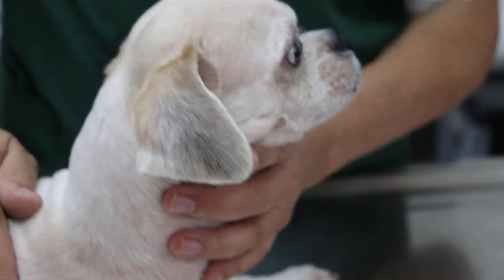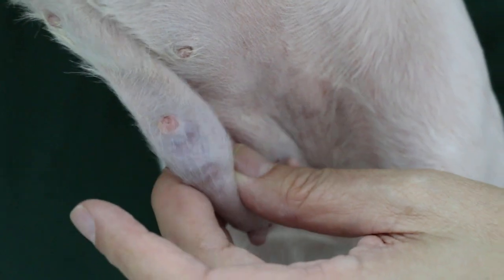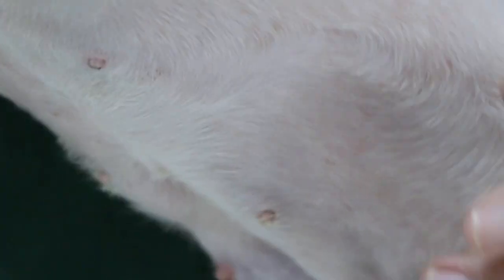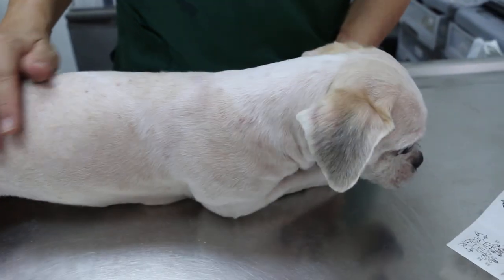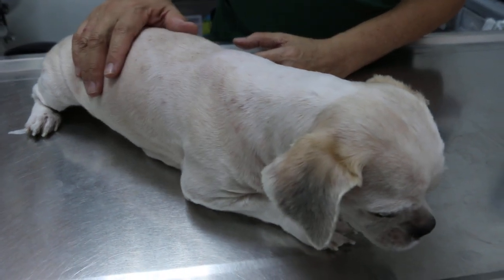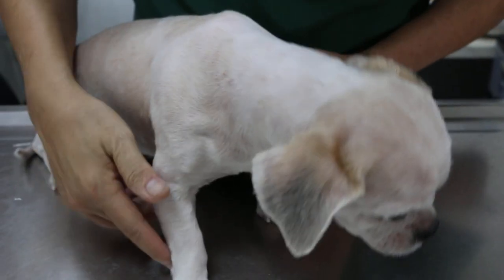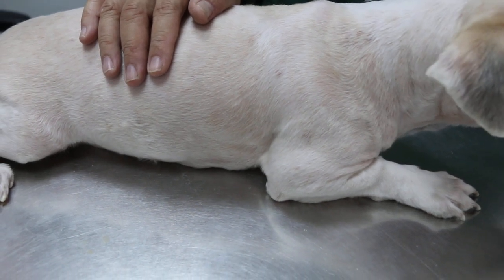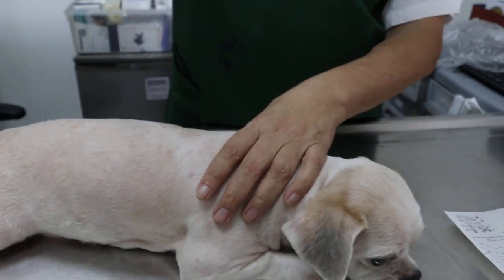Breast tumours & false pregnancy 2/5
Guidelines on the diagnosis and treatment of breast tumours in a false pregnancy dog at Toa Payoh Vets, Singapore.